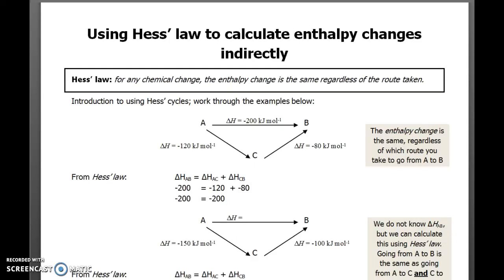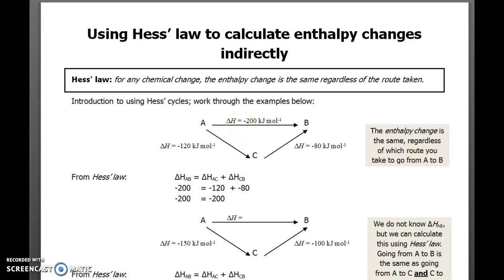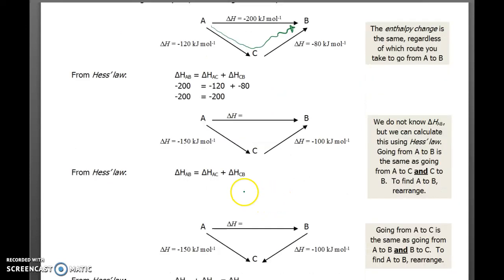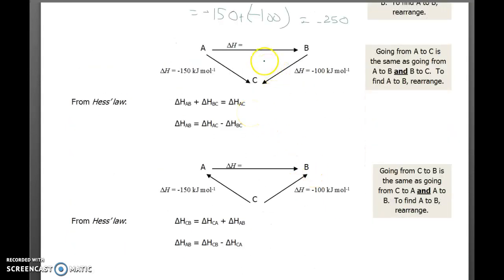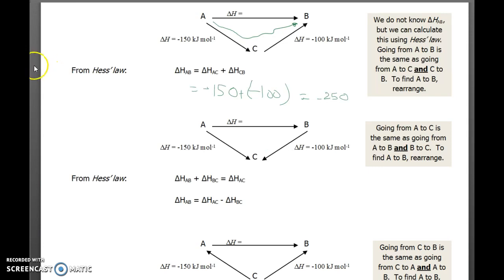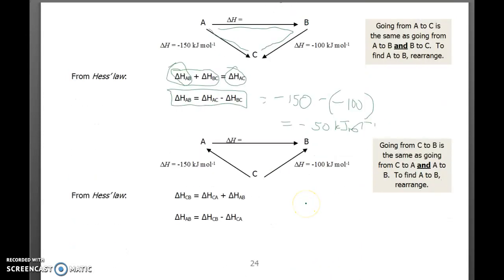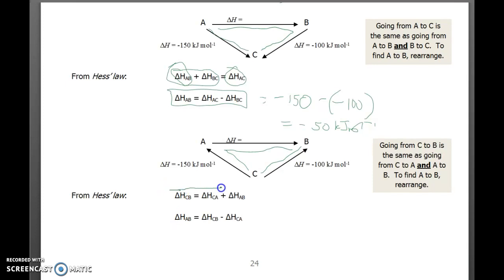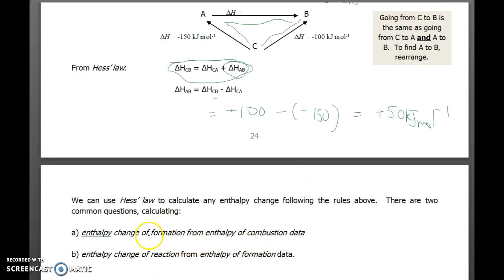Introduction to Hess' Law